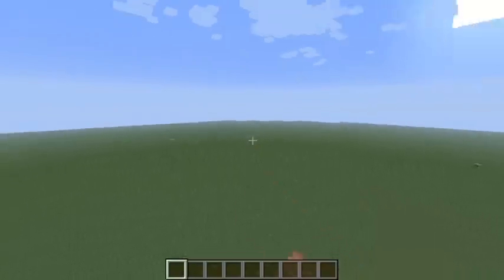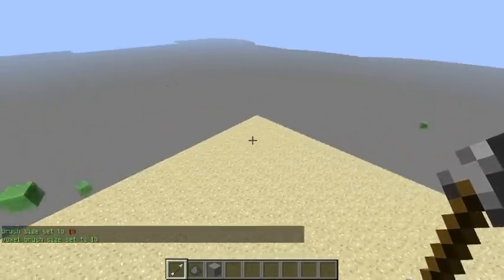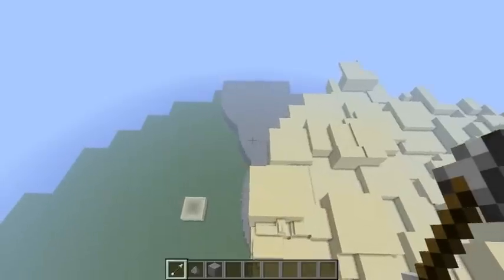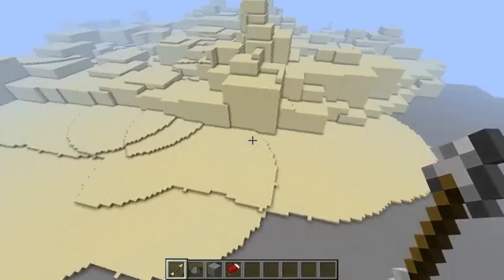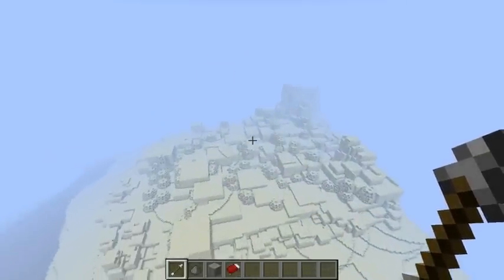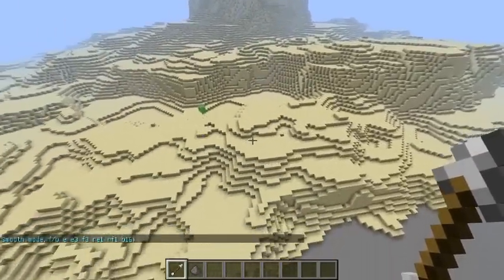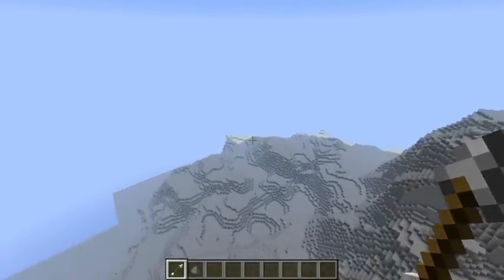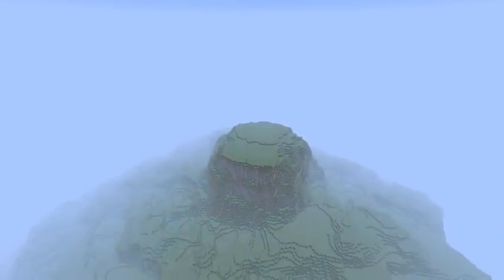Let's Build In Minecraft From the Ground Up Episode 1: VoxelSniper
Greetings everyone and welcome to my new series, lets build in Minecraft we will start off this series by doing some terrain terraforming with voxelsniper. I will also show the basics of voxel sniper and how I like to use it, hope you learned something and if you see any flaws post feedback below!